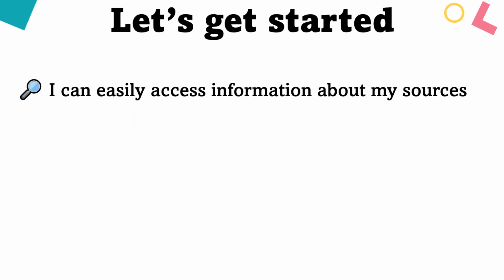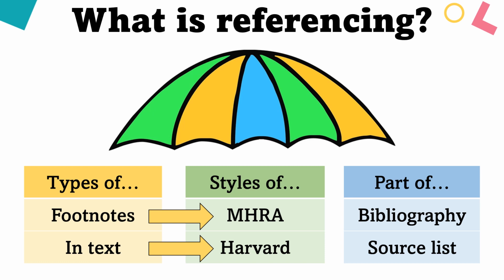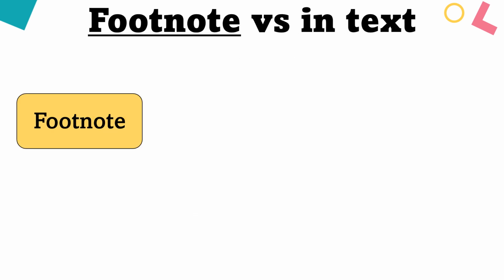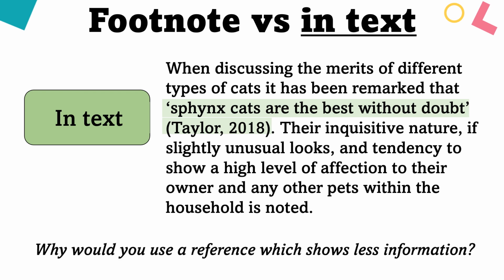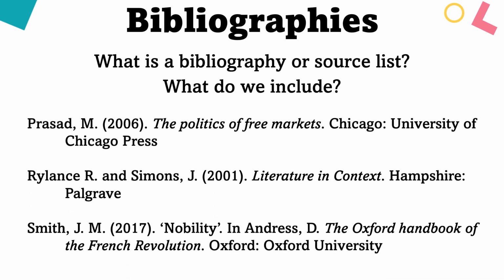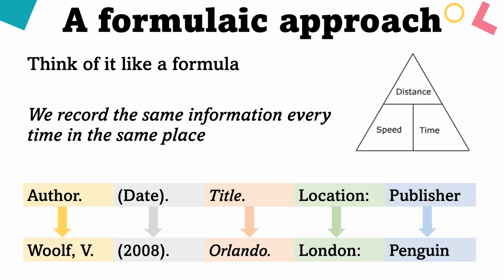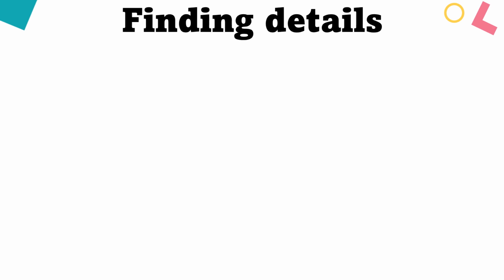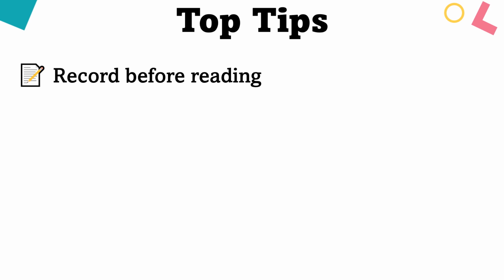How to Reference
Learn more about what referencing is and how to use it in your assignments and coursework. We will look at what footnote and in text references are as well as how a bibliography should be formatted.